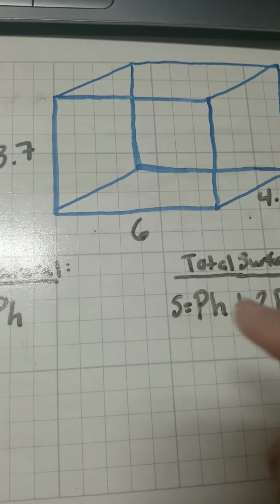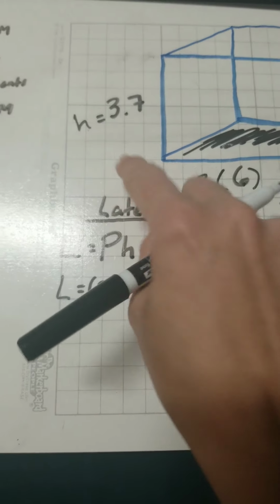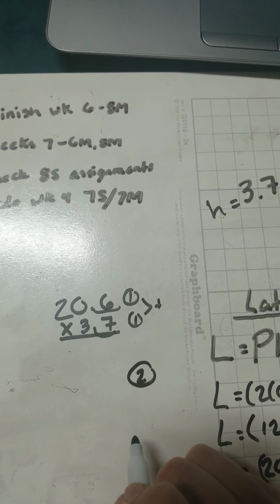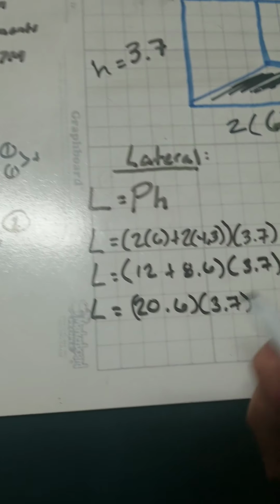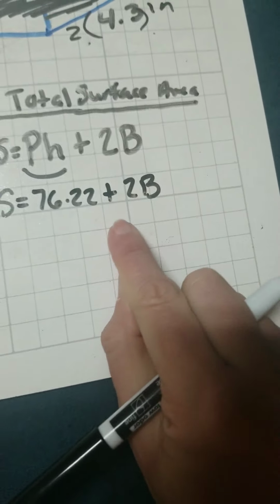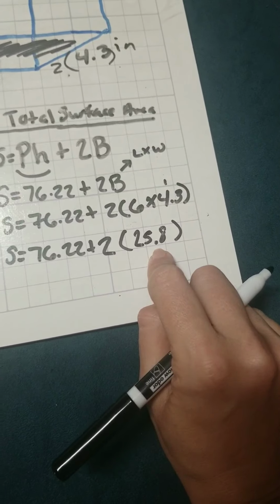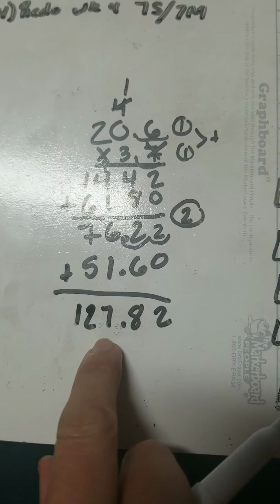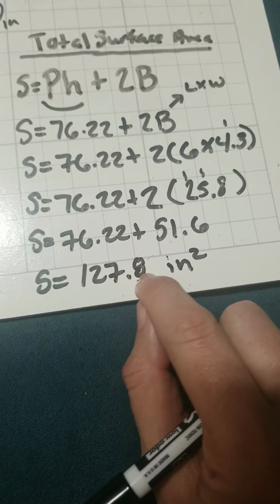Lateral and total surface area of rectangular prisms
Find lateral surface area first and then find the total surface area using thr lateral surface area and the area of the two bases combined.